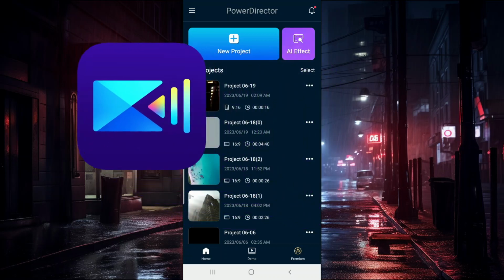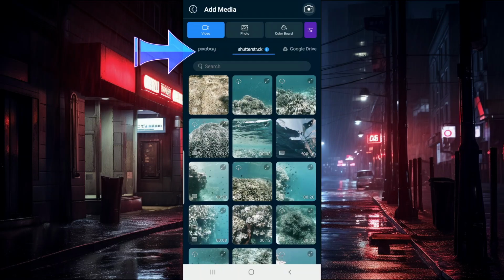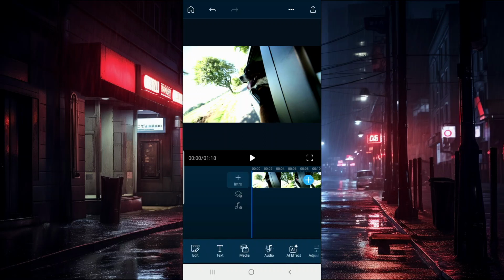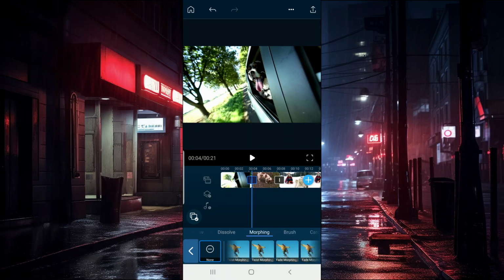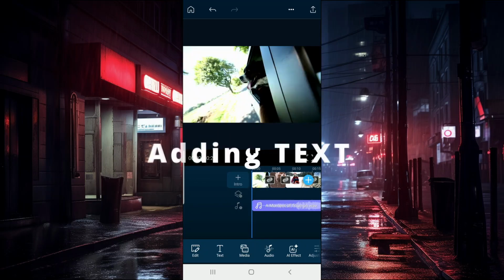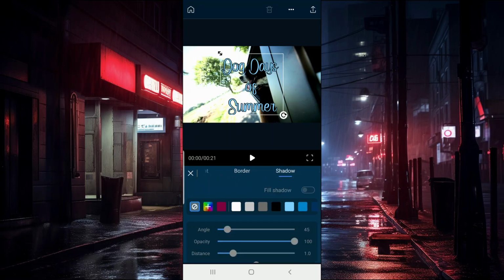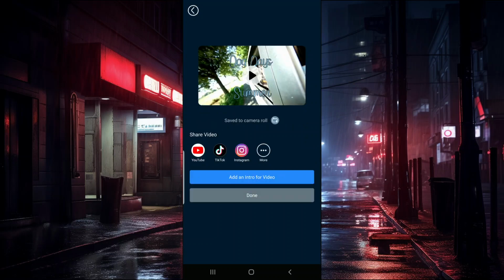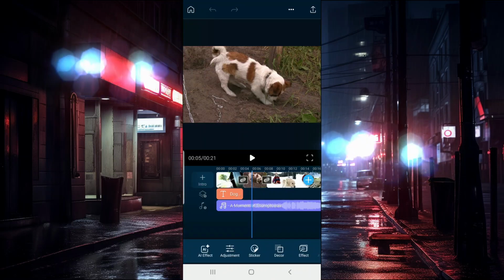Cyberlink PowerDirector Mobile App Basics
When I need to edit video from my mobile device, Cyberlink Power Director is always a great option. In this video I go over the very basics of the app's layout, and the process of adding media to the timeline to be edited and exported into a video

Cyberlink's Power Director Mobile App is a great, feature packed, mobile video editing suite. There is a free version, but I've been making use of the premium version for years now.

Tutorial recorded on an S8+, video edited in Davinci